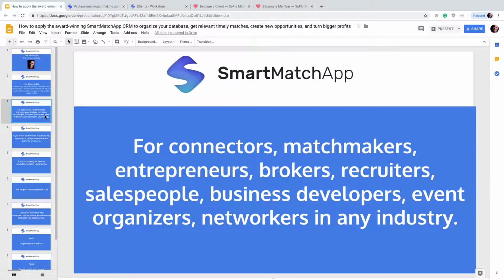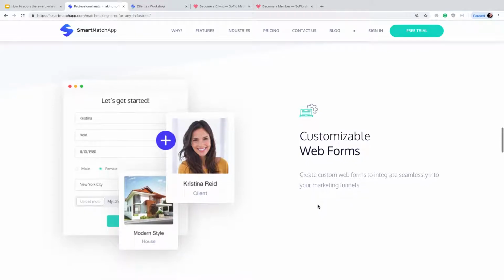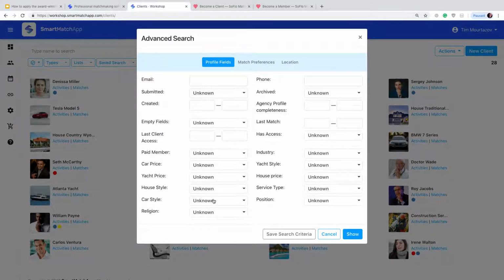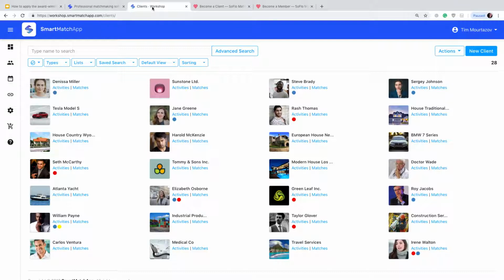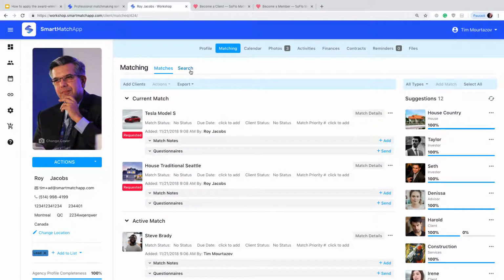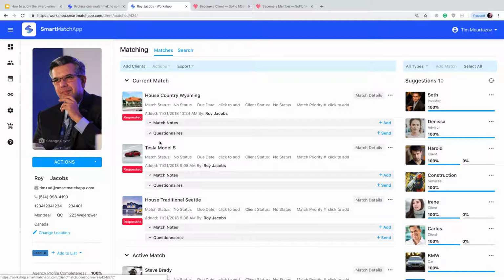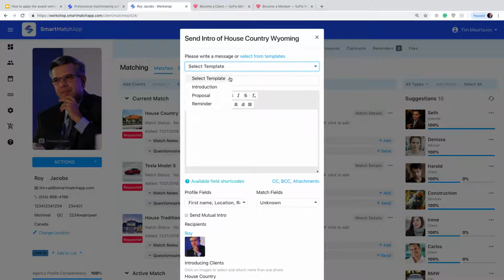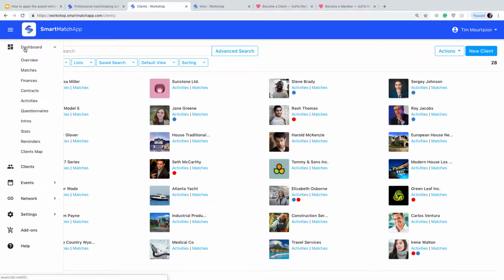How to apply the award winning SmartMatchApp CRM to organize your database and turn bigger profits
How to apply the award-winning SmartMatchApp CRM to organize your database, get relevant timely matches, create new opportunities, and turn bigger profits

SmartMatchApp is a professional matchmaking, matching, connecting, networking software for any industry.

This guide consists of 2 Parts.

Part 1: Organize your database to prepare for better matches, new opportunities
Part 2:  Search, match and connect and make bigger profits

Here is what you will learn:

How to increase your customer conversion by at least 3 times
How to convince high-paying clients to buy
How to create new profiles in your database automatically
How to start searching and suggesting matches immediately
How to avoid manual work, save tons of time, and increase productivity
How to stop storing all information in different places (excel sheets, matching cards, dropbox, etc)
How to never waste time and focus on important aspects of the business
How to put your process and workflow on autopilot
How to take less time to do the administrative part of the job
How to clone yourself and transfer knowledge to members of your team
How to manage your team and know exactly what they are doing each moment
How to increase the speed of matching and deal-making by at least 3 times
How to make make compatible matches quickly as business grows
How to make introductions and never lose an opportunity
How to start searching and matching immediately
How to never miss an important deal
How to never lose a client or a member to your competitor
How to find any information you need in your database in 4 seconds
How to keep important dates and information about clients’ preferences and keep track of client and feedback